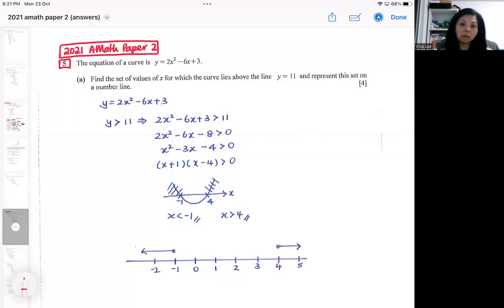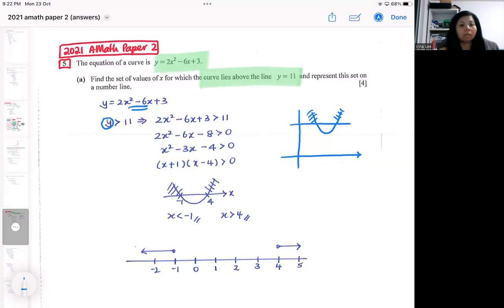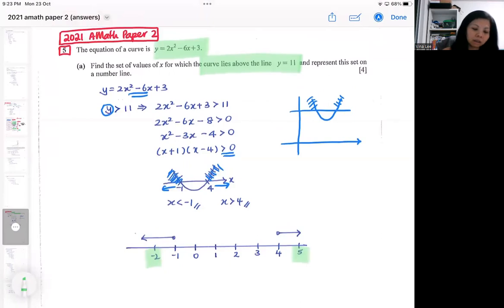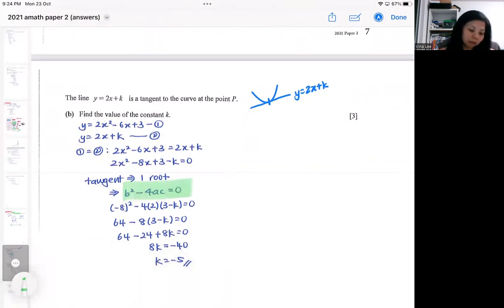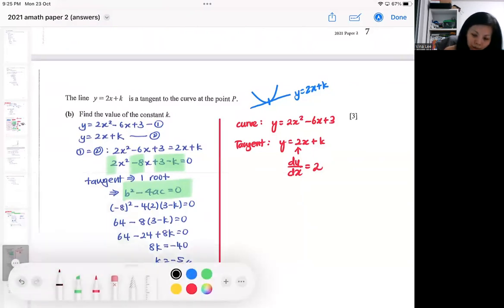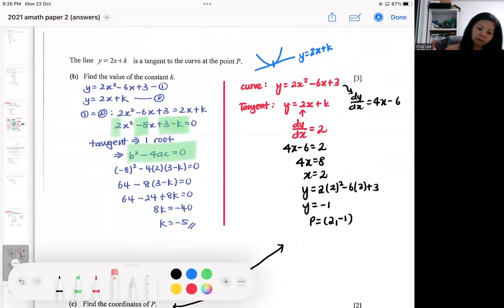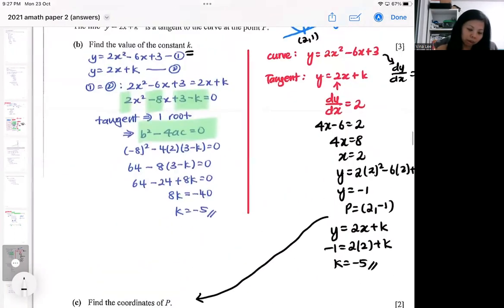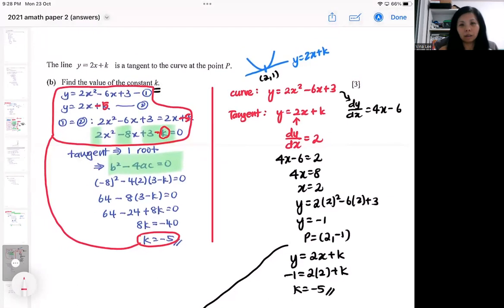olevel 2021 AMP2 Q5 quadratic function and inequalities